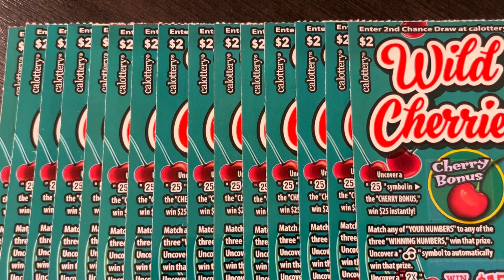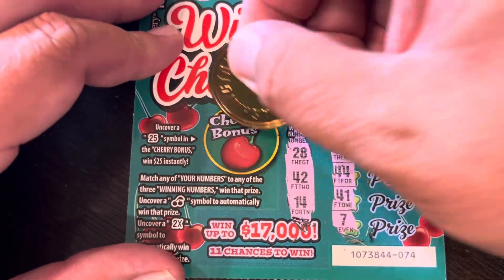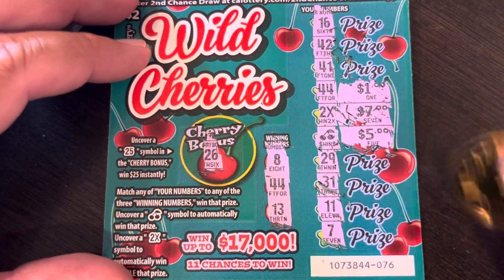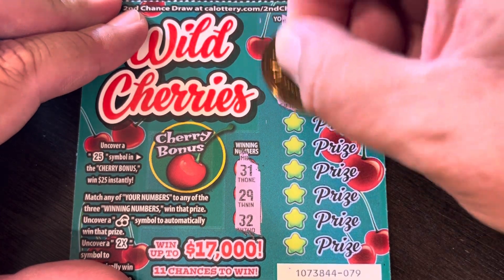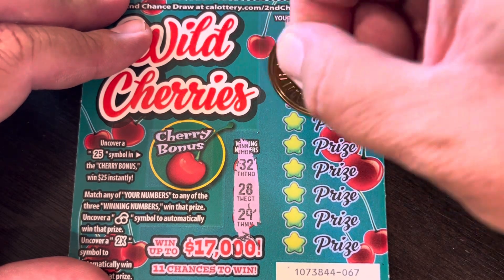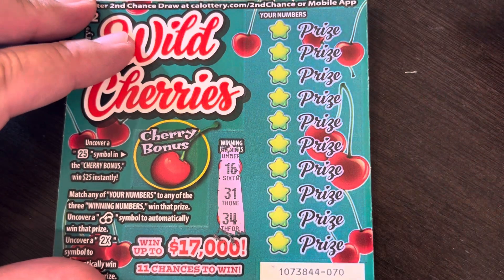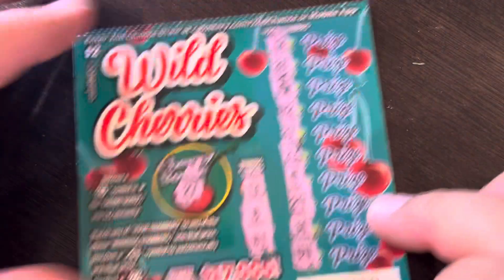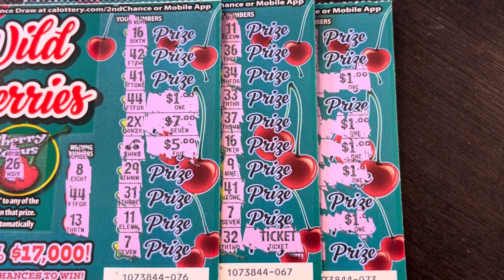$17K PRIZE WILD CHERRIES SCRATCH OFF TICKETS!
$30 IN SCRATCH OFF TICKETS FROM THE FLORIDA LOTTERY & DAVE'S LOTTO MADNESS. ENJOY=)